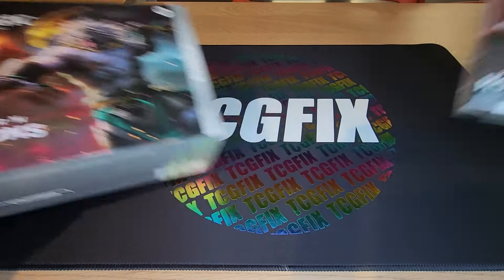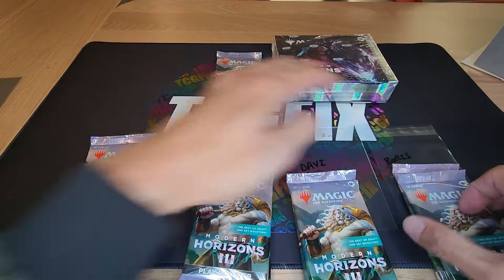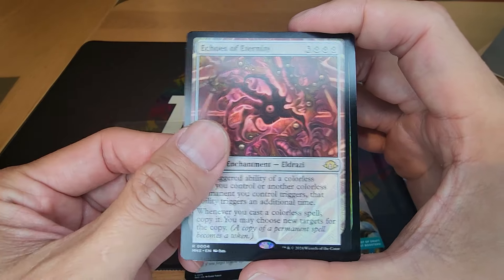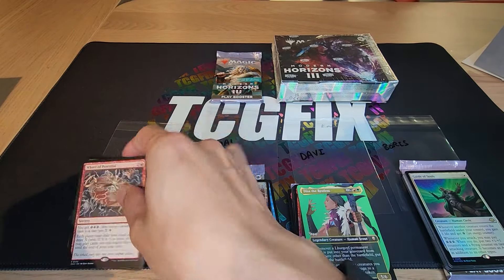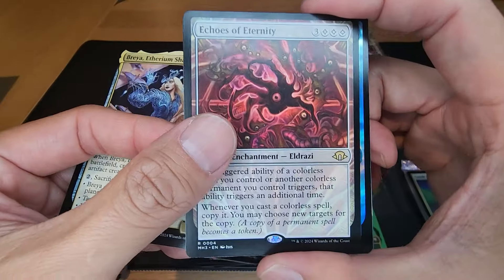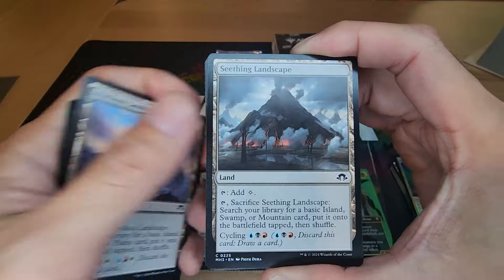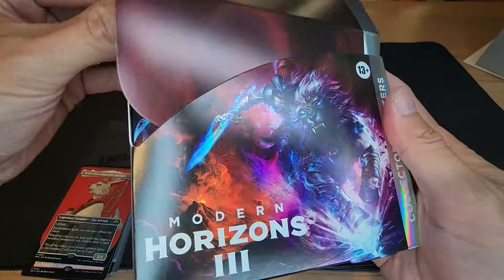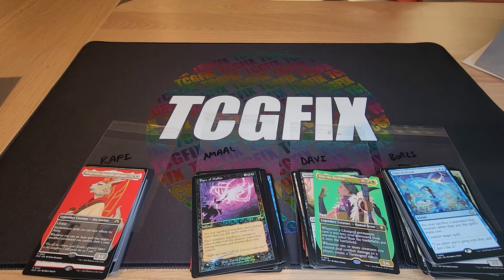Exciting Modern Horizons 3 Win A Box Tournament! MH3 Bundle Opening & Prizes!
Join us for an exhilarating Modern Horizons 3 Win A Box Tournament with 8 enthusiastic players! During the event, we opened a Modern Horizons 3 Bundle. The player with the highest converted mana cost (CMC) received a MH3 Collector Booster Pack, while the player with the lowest CMC walked away with an extra MH3 Play Booster.

A big thank you to the four generous contenders who supported the channel, making this video possible. Their contributions help us create content and attract more players to future events.

Don't forget to visit TCGFIX.com for Magic: The Gathering products and to stay updated on upcoming MTG events in the Bay Area. to buy a unique 3D-printed commander life counter in your favorite commander's colors.